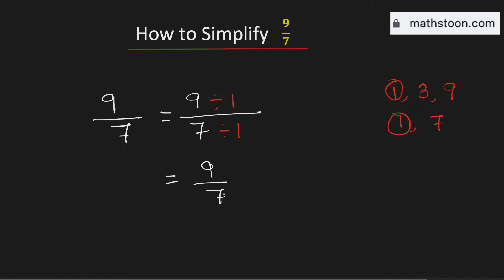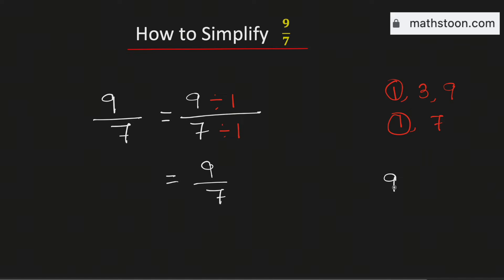Simplify the fraction 9/7 as a mixed number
Topic: How to simplify (reduce) the improper fraction 9/7 in its simplest form and write as a mixed number (Improper fraction to mixed number conversion). Reduce 9/7 in lowest terms.

In this video, we convert 9/7 to a mixed number.
Queries Solved:

Q: What is 9/7 as a mixed fraction?

Answer: 9/7 simplified as a mixed fraction is equal to 1 2/7.

We post videos daily on youtube